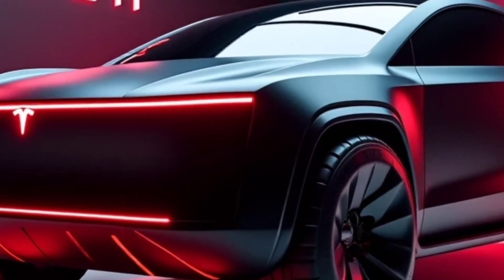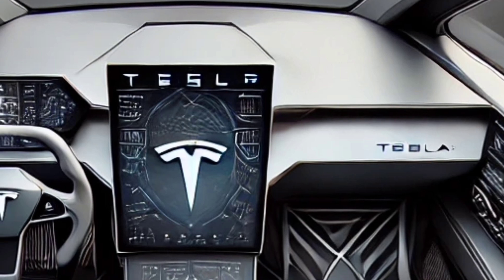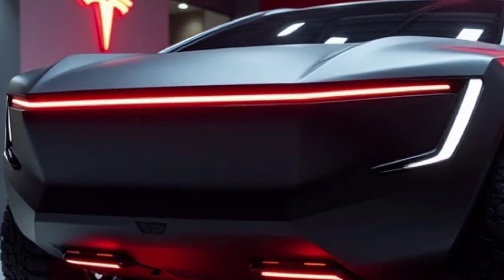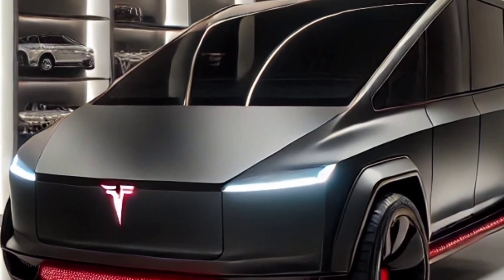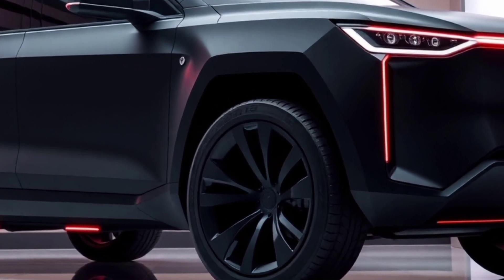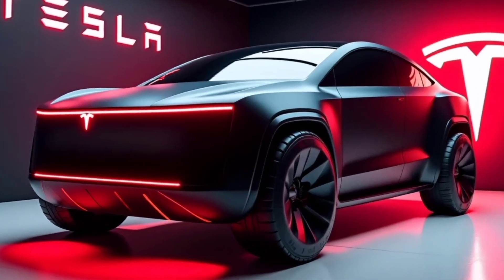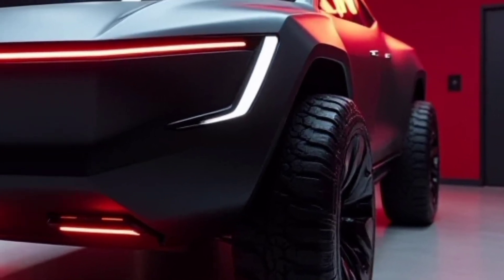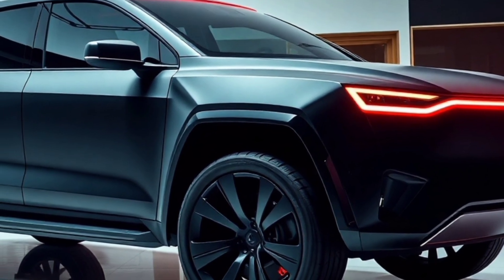Elon Musk's Tesla Cyber Truck Is Revolutionizing Automotive industry! Minimalist Interior Technology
Welcome to Cars and Gadgets, your ultimate destination for the latest reviews and updates on groundbreaking cars and innovative gadgets. In this video, we take a deep dive into the Tesla Cybertruck, the highly anticipated electric pickup truck that’s redefining the future of vehicles.
2. Tesla Cybertruck features
3. Tesla Cybertruck specs
4. Tesla Cybertruck range
5. Tesla Cybertruck performance
6. Tesla Cybertruck towing capacity
7. Tesla Cybertruck interior
8. Tesla Cybertruck design
9. Tesla Cybertruck price
10. Tesla Cybertruck technology
11. Tesla Cybertruck 2025 update
12. Tesla Cybertruck first look
13. Tesla Cybertruck innovations
14. Tesla Cybertruck vs competitors
15. Tesla Cybertruck durability
16. Electric pickup trucks
17. Best electric trucks 2025
18. Tesla Cybertruck opinions
19. Cybertruck self-driving
20. Tesla Cybertruck adaptive suspension